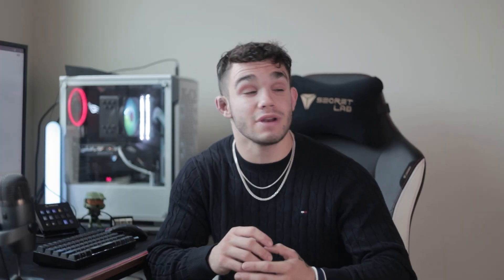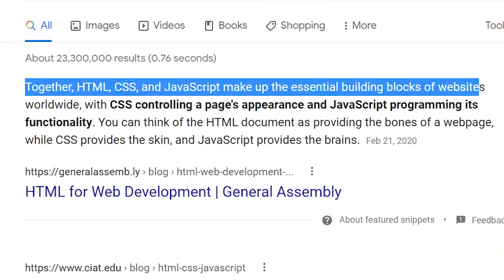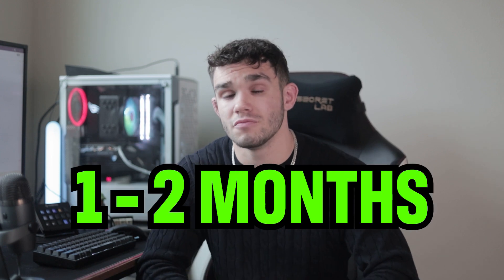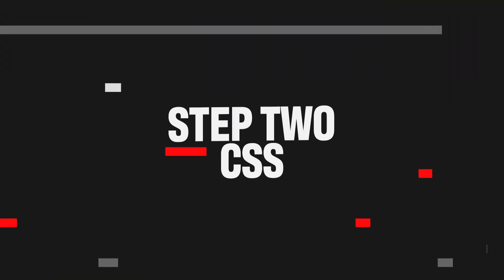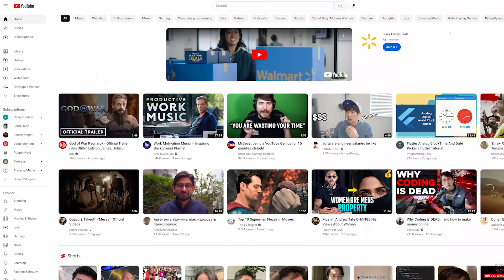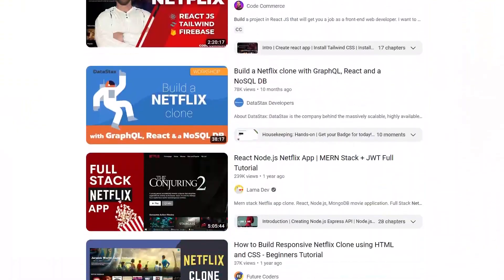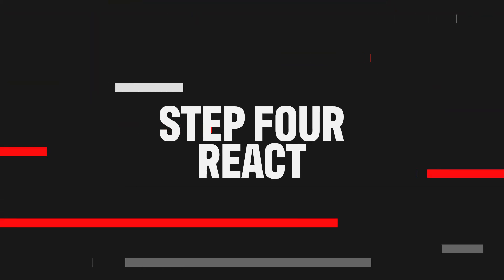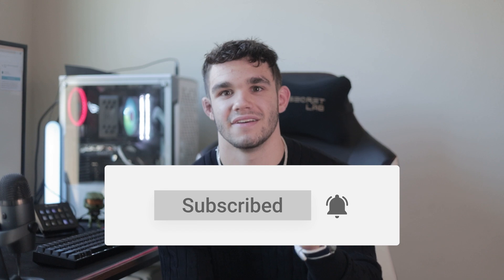The Perfect Frontend Web Developer Roadmap ANYONE Can Follow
What's up everyone! Have you ever asked... What's the best roadmap for frontend web development? Or, What languages should I learn for web development. Look no further... in this video I break down step by step the perfect languages you need for frontend web development. AND we address some of the elephants in the room about learning how to code! This video jumps straight to the point so lets dive in!